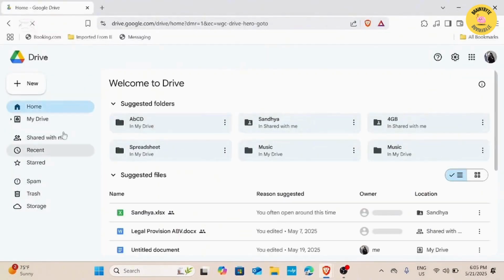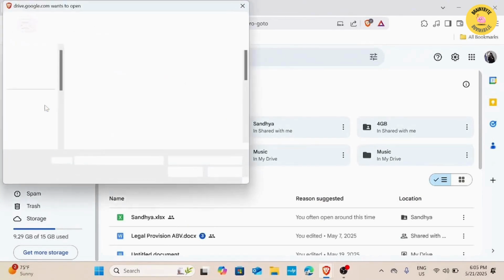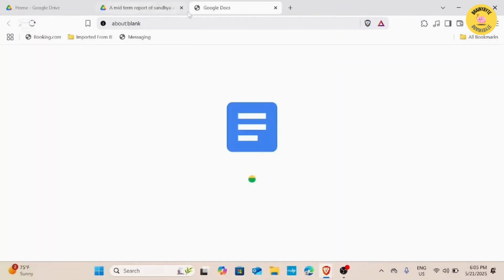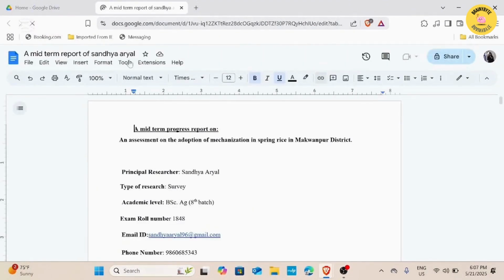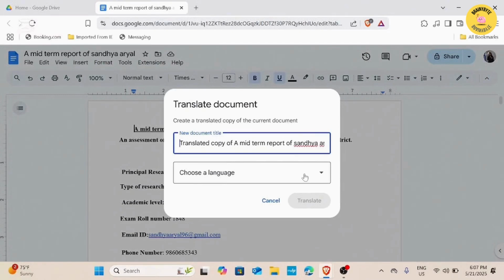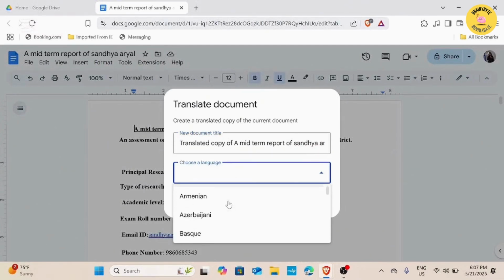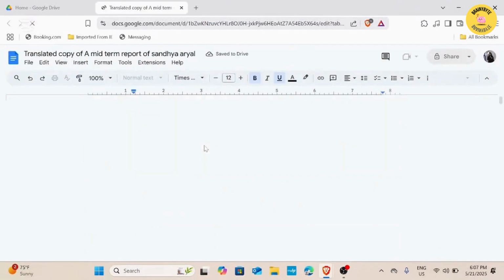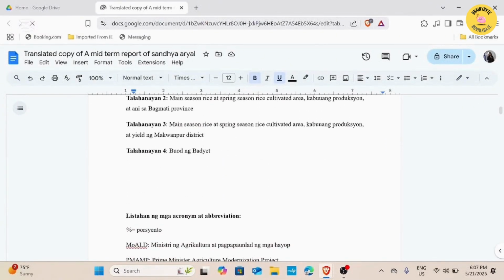How to Translate PDF Files to Any Language in Seconds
Need to translate your PDF files quickly? This video will show you how to translate PDF files to any language in seconds. Whether you're asking, "How do I translate a PDF file?" or want a fast, easy method for translating documents, this tutorial has you covered. Learn the steps to use tools that help you instantly translate PDF files and save time. Watch now to see how you can translate PDF documents to any language in just a few seconds!

Timestamps:
00:00 How to Translate PDF Files to Any Language in Seconds
00:06 How Do I Translate a PDF File Quickly?